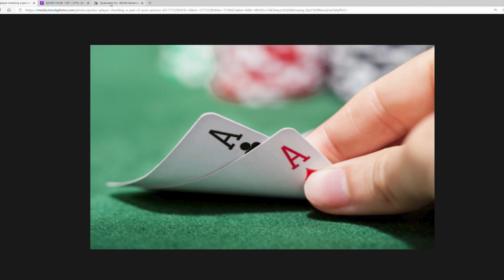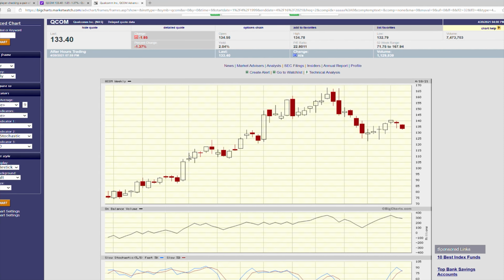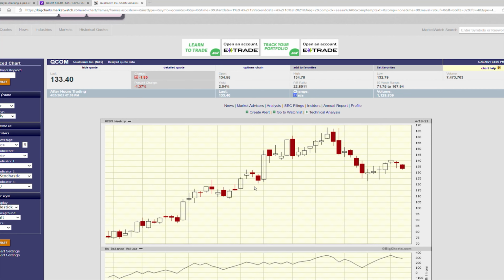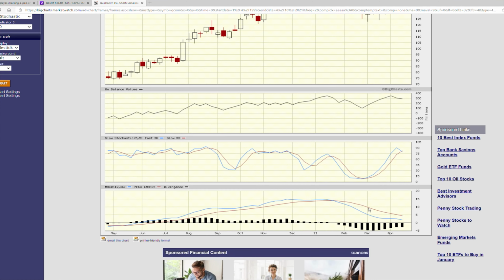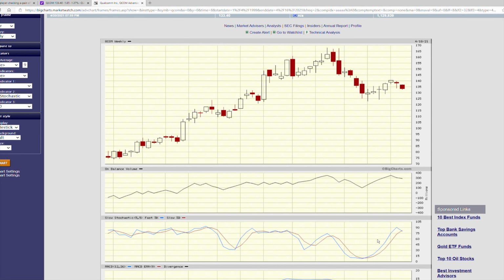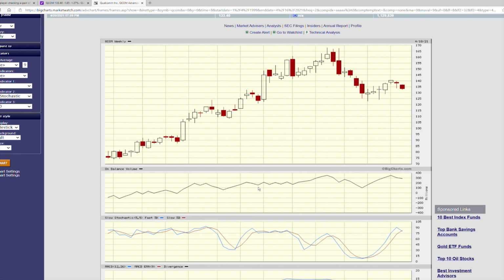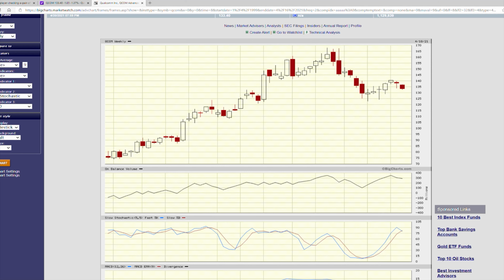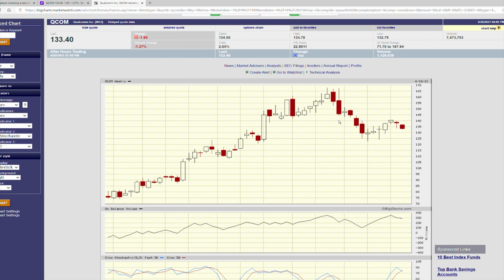Pair Of Aces Trading - Qualcomm (QCOM)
In this video, we explain the basics of our Pair of Aces Technical Analysis Trading Style, using Qualcomm as an example.